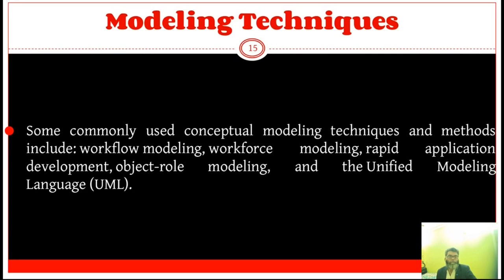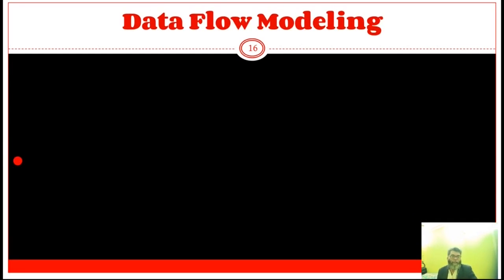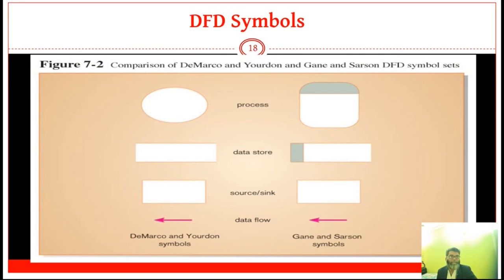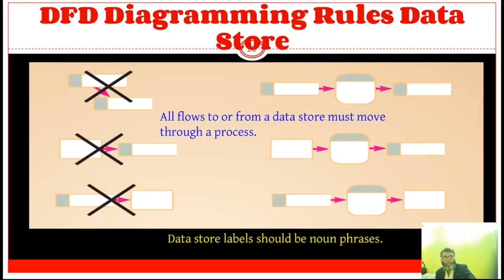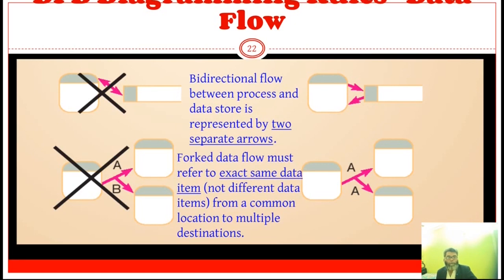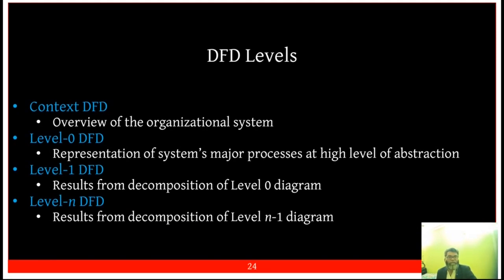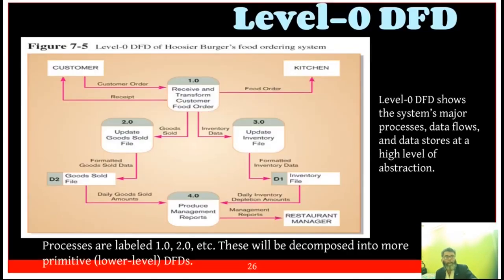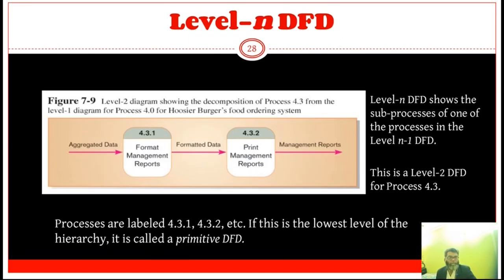Software Requirements Engineering Part-16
Modeling Techniques